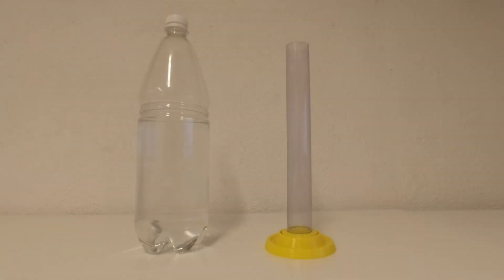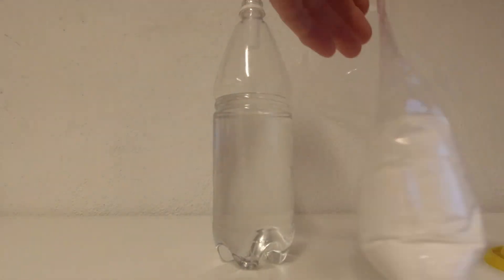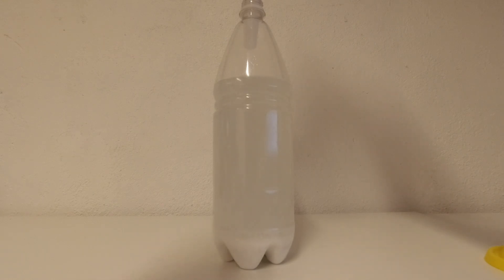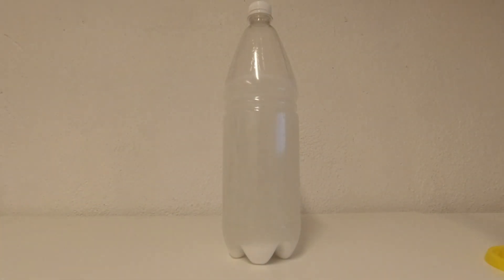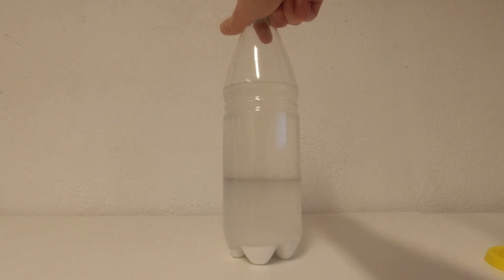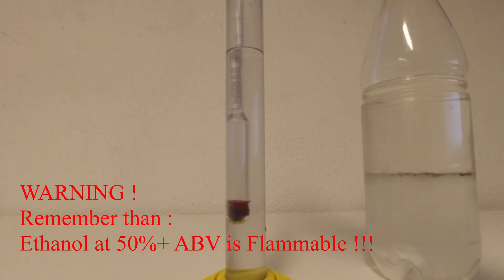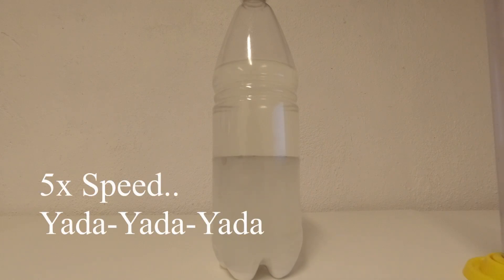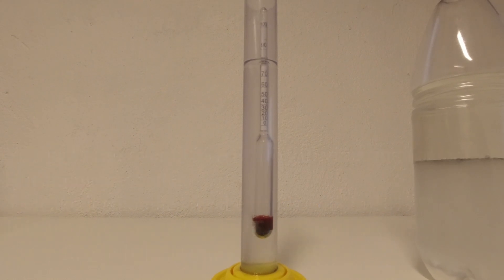Disinfectant from vodka or alcohol from 40% to 80%+ ABV - increase alcohol percent with potash.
How to make disinfectant / Hand Sanitizer from vodka or other spirits.
It will also work with lower alcohol beverages, like wine.
hand sanitizer using vodka or other spirits, you need over 60% ABV for disinfectant or hand sanitizer to kill bacteria and viruses.
In this video, I will show you how to increase the alcohol content of anything with alcohol in it, to over 80% ABV  just by using potash  ( potassium carbonate (K2CO3)).
for a hand sanitizer that don't dry out your skin so much, use the 80%+ Ethanol I show you how to make here, and mix it with 10% Glycerol.
Perfect to know for SHTF moments like we are in now.